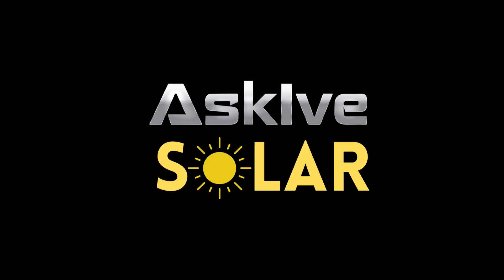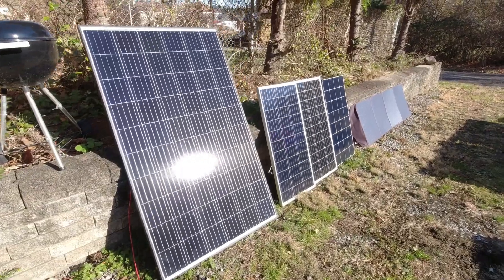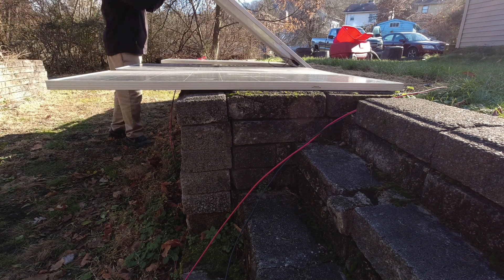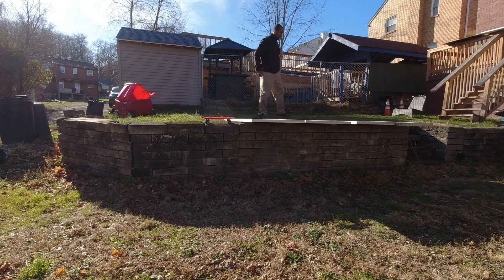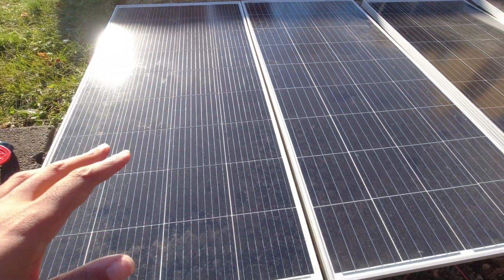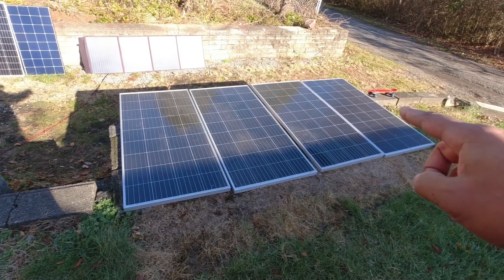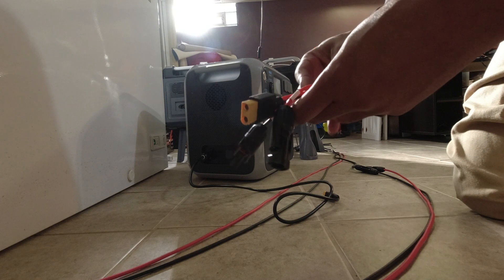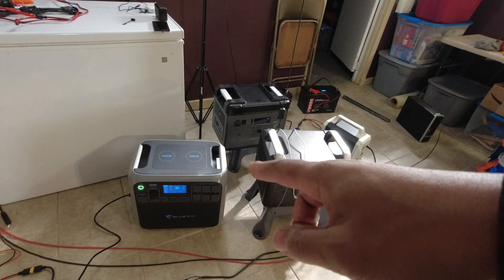BTS - New AC200P Solar Array - My Biggest Solar Array!!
Behind the scenes of me connecting my 4 panels in series to connect to the Bluetti AC200P.  Its my first time creating a solar array this big and Im using series.

The panels are:

3x HQST 190

1 BougeRV 180 9BB